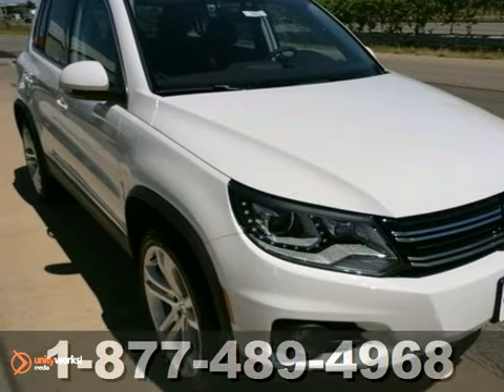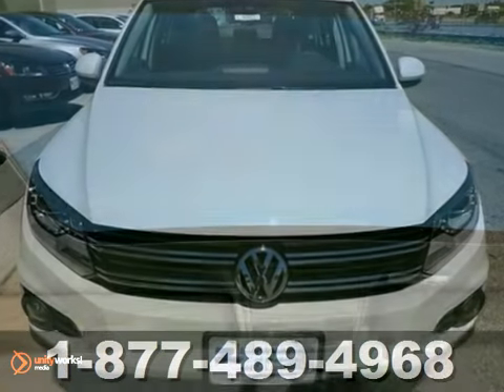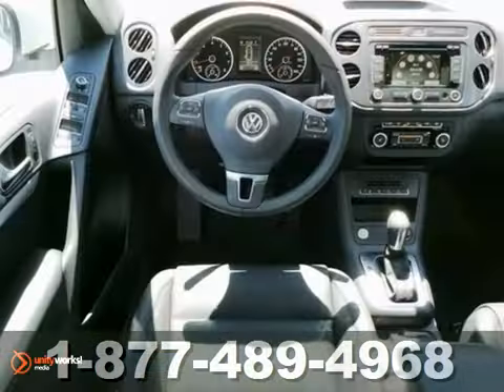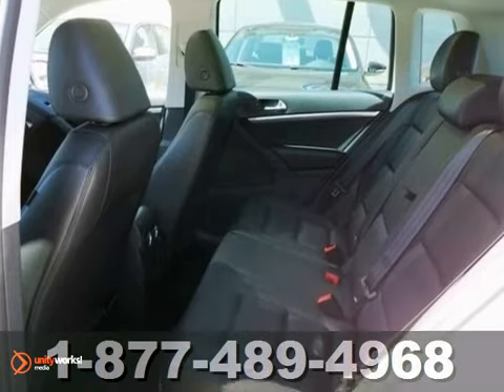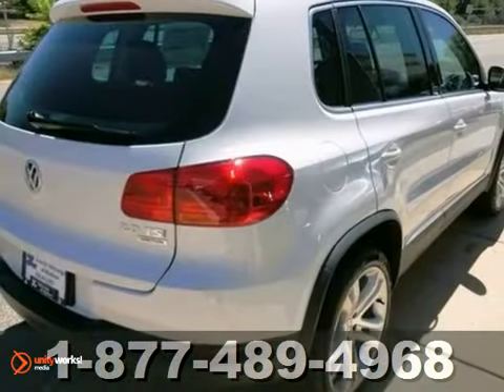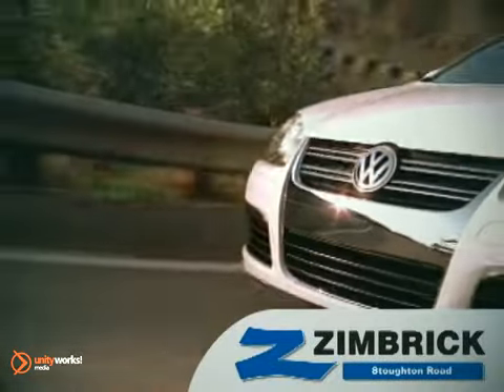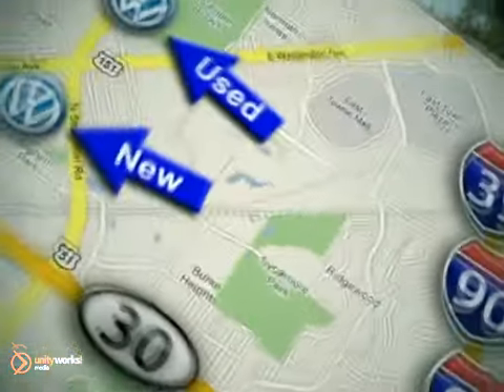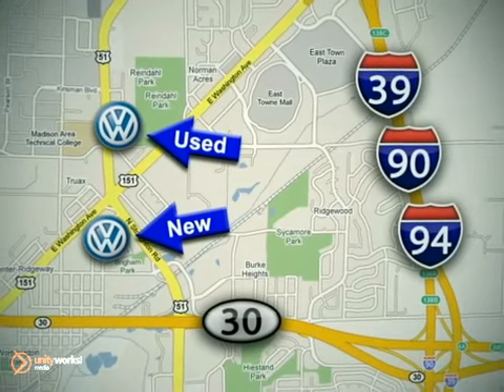2012 Volkswagen Tiguan #9953 in Madison WI Sun Prairie, WI - SOLD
SOLD SOLD - Ifyou are looking for real value on a great new car, Zimbrick Volkswagen of Madison invites you to call and make an appointment to view this 2012 Volkswagen Tiguan, stock# 9953. We are conveniently located near Madison WI Sun Prairie, WI and known for our great selection, reliability and quality. Call to take a look at this 2012 Volkswagen Tiguan today. Zimbrick Volkswagen of Madison 1430 North Stoughton Road Madison WI Sun Prairie WI, 53714 Zimbrick Volkswagen of Madison is a leading Wisconsin Volkswagen Dealer. Not only does Zimbrick Volkswagen of Madison have a great reputation in Madison, WI, but also the surrounding communities including Middleton, Shorewood Hills, McFarland, Maple Bluff, Sun Prairie, Sauk City, Verona, Lake Mills, Stoughton, and Janesville. Customers continue to come back to Zimbrick Volkswagen of Madison because of our Low Prices on Volkswagen Models and Pre-Owned Vehicles, Friendly -- Hassel Free Environment, Convenience, and Customer Service! From everyone here at Zimbrick Volkswagen of Madison, thanks for visiting and we hope to see you soon!